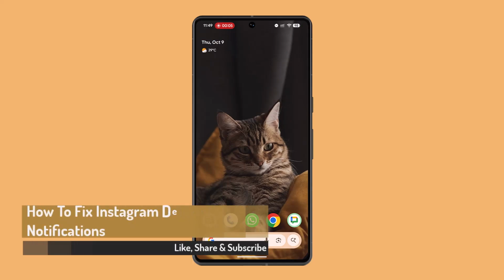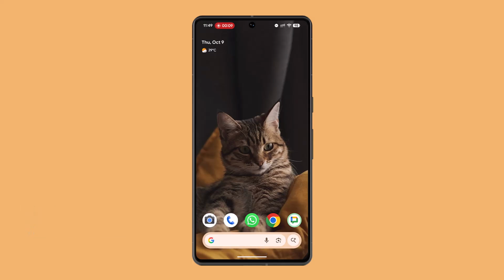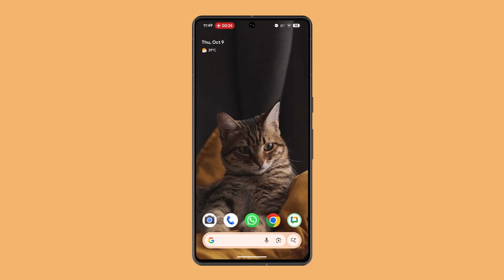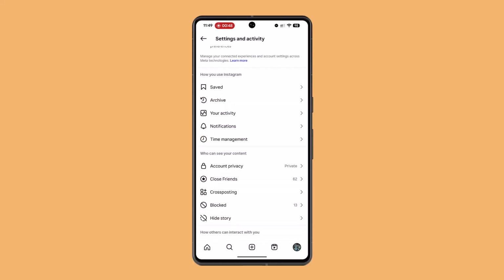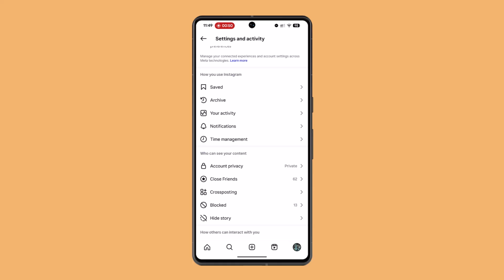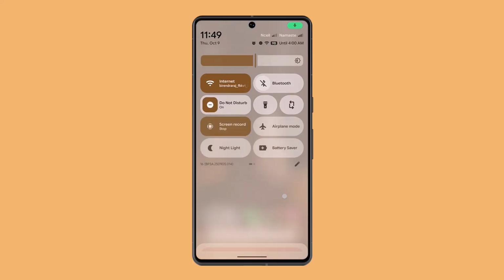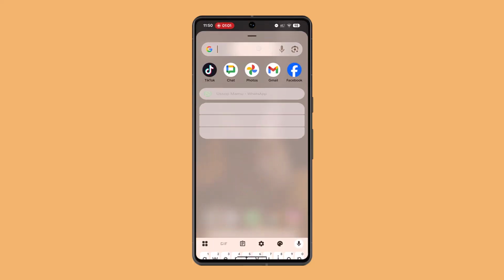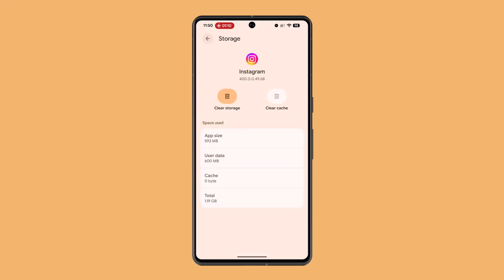How To Fix Instagram Delayed Notifications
Learn how to fix Instagram deleted or missing notifications easily. If you’re not receiving notifications for likes, comments, messages, or follows, it may be due to disabled notification settings, phone restrictions, or cached data. This guide will walk you through the best solutions to restore Instagram notifications on both Android and iPhone devices.

First, make sure you’re using the latest version of the Instagram app. After updating, open Instagram and log in to your account. Tap your profile icon in the bottom right corner, then tap the three-line menu icon (☰) at the top right corner. From there, select “Settings and Privacy” and tap on “Notifications.” Review all the categories such as Posts, Stories, Comments, Messages, and Follows to ensure notifications are enabled. If any of these toggles are turned off, switch them back on to receive alerts again.

If your Instagram settings look fine but you’re still not getting notifications, check your phone’s system settings. On Android, go to Settings Apps  Instagram  Notifications and make sure “Allow Notifications” is turned on. For iPhone users, go to Settings  Notifications  Instagram and toggle on “Allow Notifications.” Next, ensure that “Do Not Disturb” or “Focus Mode” is turned off, as these features can temporarily block notifications. Also, check battery optimization settings—on Android, go to Settings Battery  Battery Optimization, find Instagram, and select “Don’t optimize.” Finally, try clearing the app cache to remove any corrupted temporary data. Go to Settings  Apps Instagram  Storage & Cache, and tap “Clear Cache.” These steps should restore your missing Instagram notifications effectively.

Timestamps:
0:00 Introduction
0:10 Open Instagram and access settings
0:33 Enable all desired notification categories
0:51 Turn off Do Not Disturb or Focus Mode
1:03 Clear Instagram cache from device settings
1:14 Conclusion